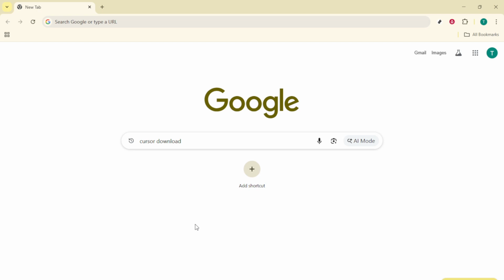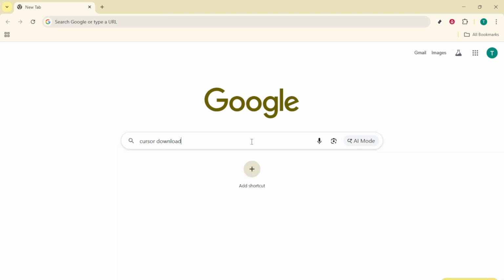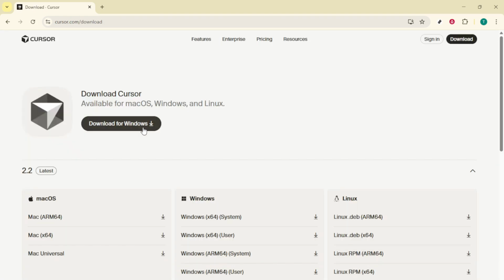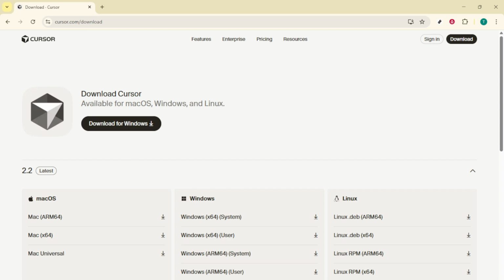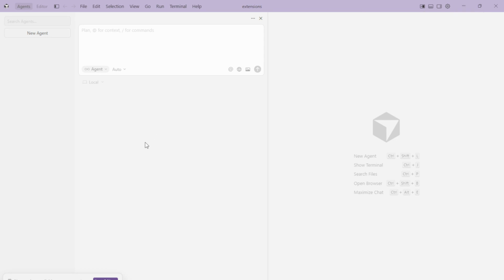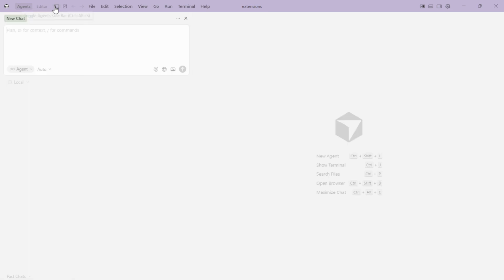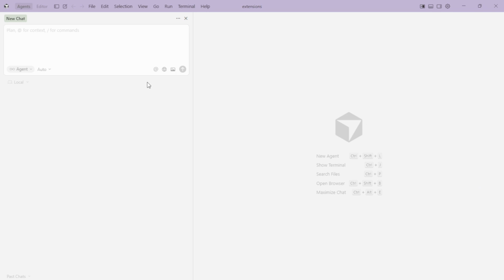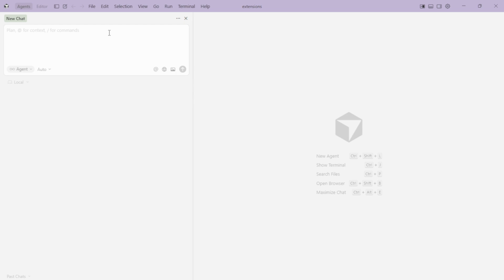Install and Use Cursor in Windows [2025 Guide]